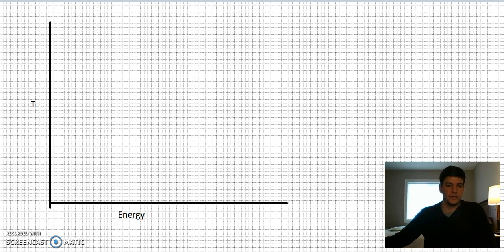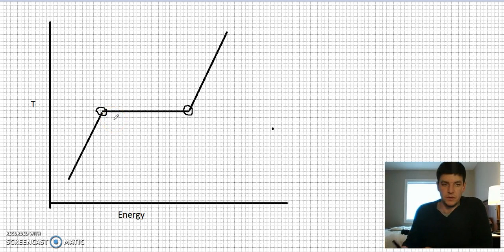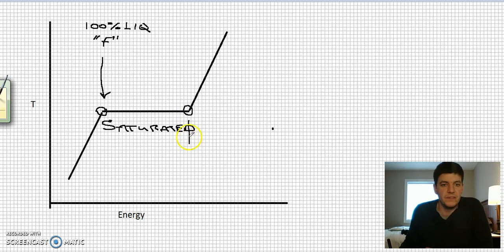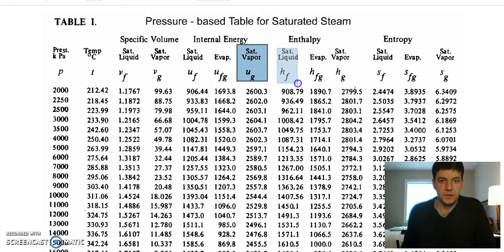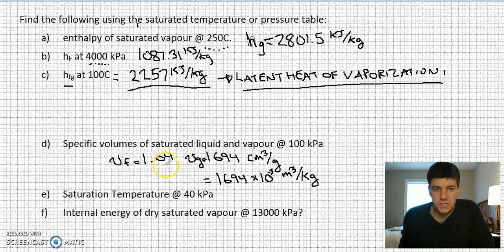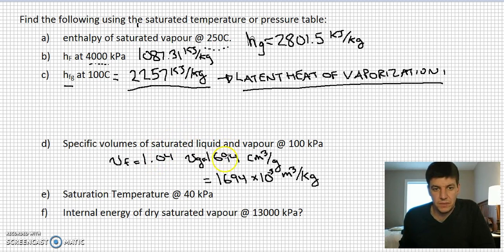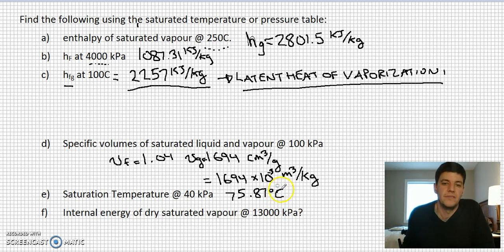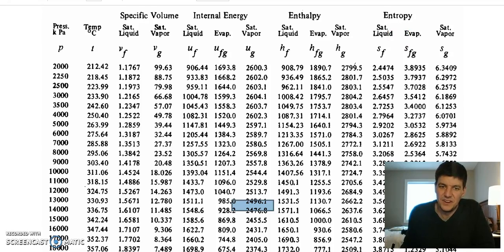PENG1005 - Thermodynamics of Steam - Part 3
Part 3 - Using saturated steam tables to find thermodynamic properties, Identifying Latent Heat of Vaporization in the tables.